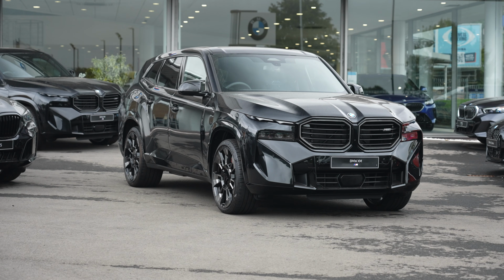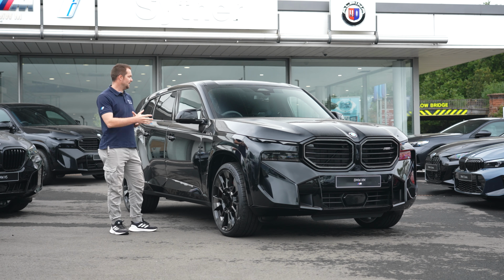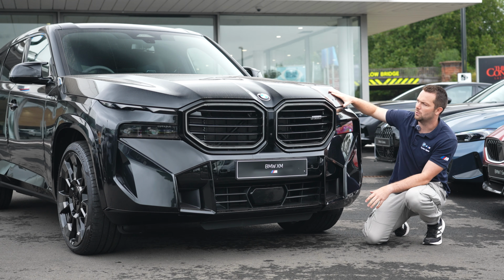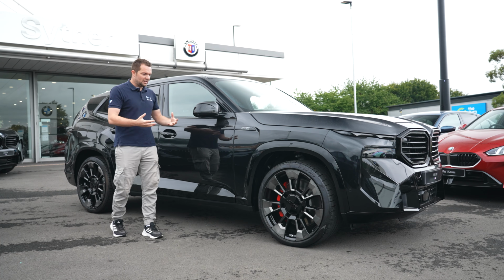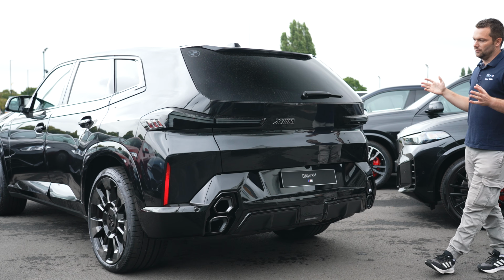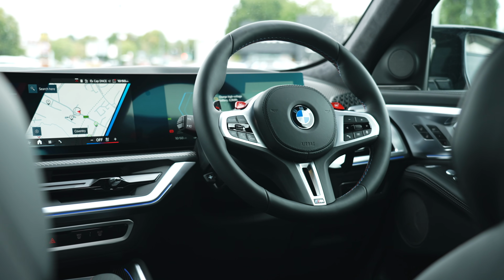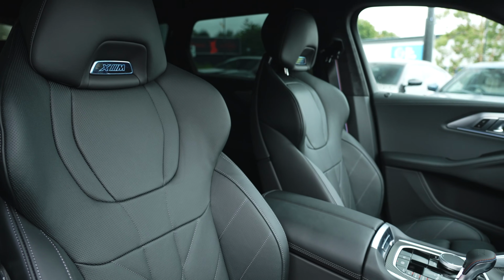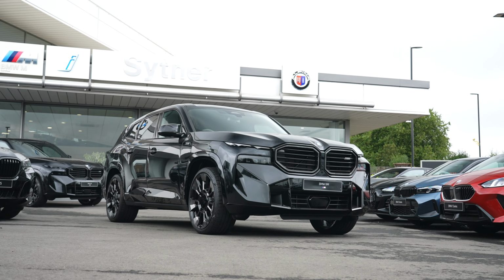Is the BMW XM 50e the model to go for? | First Look (4K)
This is the BMW XM 50e, The BMW XM 50e combines expressive style, luxurious comfort and superior performance. Its powerful plug-in hybrid drive system with the M TwinPower Turbo Inline-6-cylinder petrol engine provides convincing dynamics with impressive efficiency. With 350 kW (475 hp) of system power and 700 Nm of torque, the BMW XM 50e displays the power it contains from the very first metre.